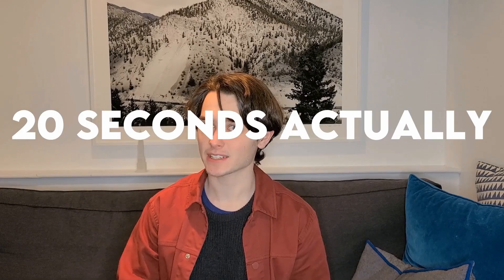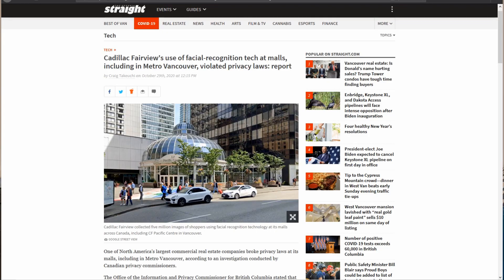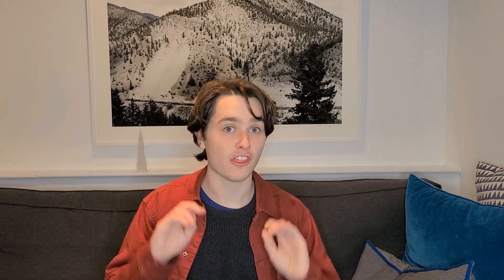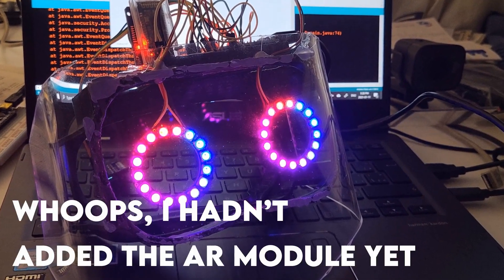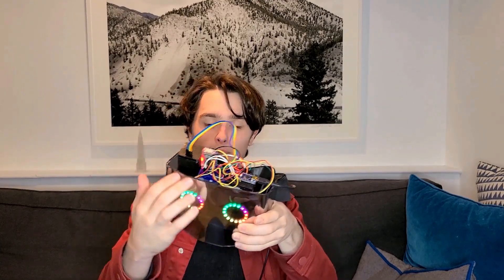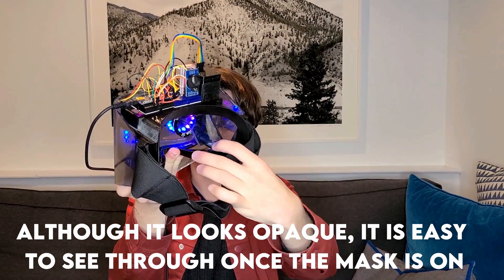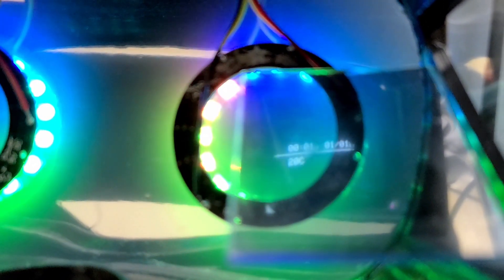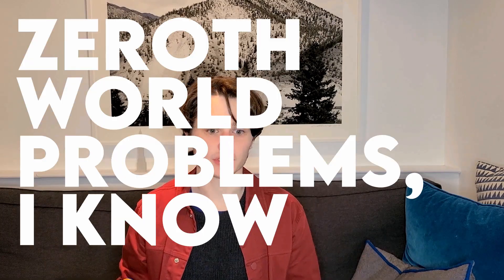DIY AR Headset V2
I made another AR headset. Well it's more of a HUD in a mask, but I called it an AR headset in the first video, so I'm sticking with it! It uses bluetooth to communicate with my phone and displays the current time and temperature on it's built-in Heads up display. It also counter's facial recognition using it's "high tech" 1 way mirrored front.
Just watch the damned video, why are you reading this?

0:00 Intro/explanation
1:24 Shopping mall rant
2:17 Build

3:28 Final product
7:00 Montage
8:03 Review
9:13 Outtro

Transcript I suppose:

hi i'm noah and i'm building another ar headset i built one a while ago but that was more of a test and it was plagued with issues if you haven't yet seen that hot mess go check it out after this video anyways i'm hoping to make many improvements this time and test the new form factor so that version 3 will be even better yup that's right we're only seven seconds into the video and i'm already making excuses to why this is not a perfect final version

so before the intro i mentioned this is not going to be a magically perfect version of the original v1 headset and that's for a couple reasons first of all i still have no idea what the hell i'm doing i've got a general idea on how these things work and a general idea on the mechanics of virtual images and so on but there's not much in the way of a commercially viable option that i can take inspiration from and learn from so much of the nitty-gritty of this sort of design is going to be up to me to figure out secondly i'm going to be reusing the code and much of the circuitry from the v1 headset i decided this was primarily going to be a physical redesign so it's going to properly attach to my head this time and the heads-up display will be much easier to see as well as the fact that it's going to look much much better although it's being designed by an engineer not a fashion designer so don't get your hopes up too high oh and one more thing a while ago i read an article about a series of canadian shopping malls using their information boards to gather facial recognition data and sell it off to the highest bidder without the consent of their visitors this made me quite uncomfortable as i'd always assume that this sort of thing only happened in far away places like the states

all right so they're they're not that far away but you get the point now you might be saying to yourself wow what an idiot ranting about being uncomfortable about having space in some corporate database while voluntarily putting videos of himself online for the entire world to see and uh you're right just feels different somehow i guess because i consented to putting these videos online anyways that was a bit of a tangent what i'm trying to say is this thing will obscure my face a bit more so that i'll feel less creeped out when visiting the mall so let's get to the build i cut some acrylic for the face of the mask somehow i managed to cut myself with the acrylic but not the knife anyways i guess there's dna evidence i used this cardboard now i then bent the acrylic using a heat gun it was pretty difficult at first but it got pretty easy once i got used to it i then 3d printed a frame and a rounded mount for the acrylic which i stuck on using jb weld i then attached the main frame of the mask using hot glue i tried using model cement but the mount had bent with the acrylic a little bit so i needed a glue that would fill the gaps now that the frame was done i transferred all the electronics from the old headset and added some neopixel rings to humanize the mask from the outside i needed the earthlings i mean fellow people to know i come in peace that all came together to look like this i'm still using an arduino nano as the brain and the ar module is the black box on top here it's the same as from the previous mask but printed in black contains an oled screen and a couple fresnel lenses to project a virtual image about 20 centimeters from my face so it's all starting to work out now i attached this mirror film and it to the right shape i then sewed on this elasticated strap with the help of my girlfriend and here's the final product the first thing you'll probably notice is these big glowing eyes i really think they help make the whole thing look friendly and happy looking which is what i'm going for this isn't a bank robbery mask it's uh come to think that i don't think this mask has a specific purpose ...